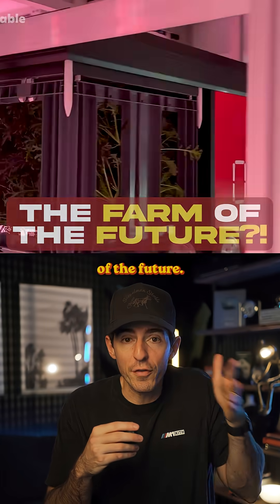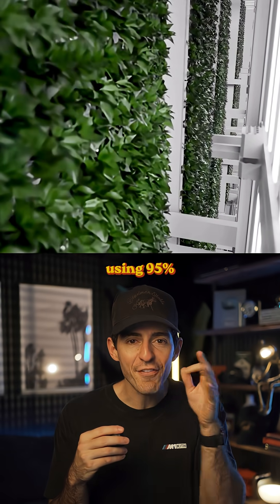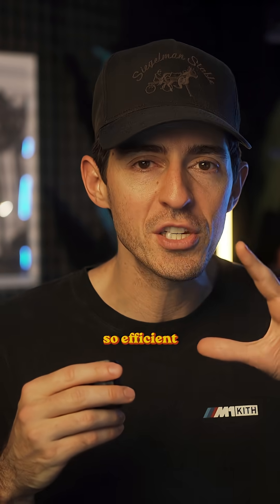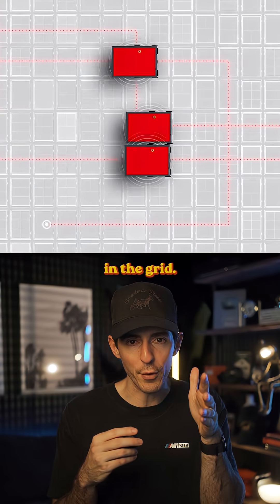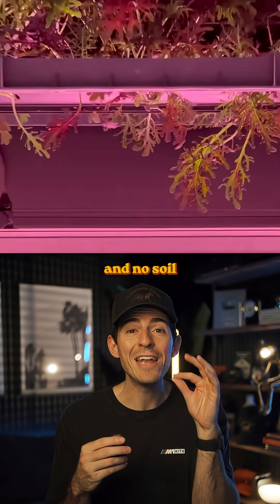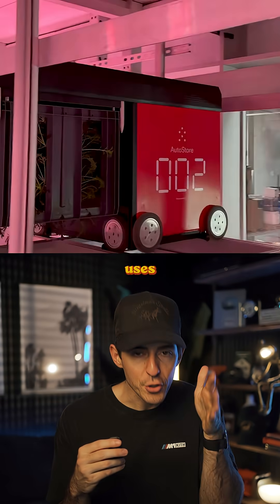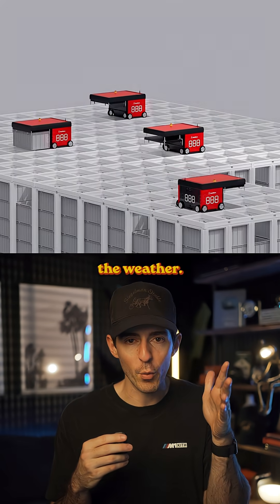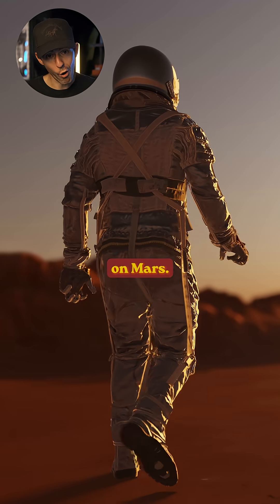This is the world's first AI-powered robotic vertical farm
This massive grid….is the farm of the future.

It’s the world’s first AI-powered robotic vertical farm.

And here’s the crazy part…

These farms can grow crops in just 15 days using 95% less water…all fully automated.

The company behind this is called AutoStore.

And their farms are already producing greens that are sold in Whole Foods.

Now the reason these farms are so efficient is because of their innovative design.

They’re built like a giant Rubik’s Cube on steroids.

Each farm has dozens of wheeled robots that transport crops to different positions in the grid.

And this ensures all plants get exactly the right amount of light, water, and nutrients they need.

Now here’s the cool part…

This system is fully hydroponic, so all the water is reused and no soil is required to grow.

And get this…since the grid is so compact, these can be placed directly inside of distribution centers and stores.

Eventually, you might see a future where Costco or Walmart uses one of these vertical farms to literally grow their own produce inside the store.

How crazy is that?

But the real genius of these farms is that they can operate completely independent from the weather.

And this means they can work in all conditions.

The 4D chess move here….is space farming.

It sounds crazy, but in 10 years, we’re going to see robotic vertical farms like this…on Mars.